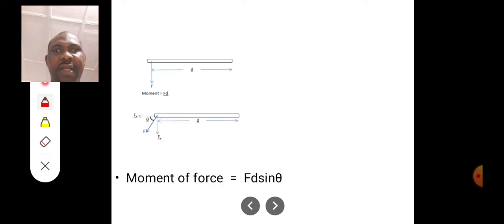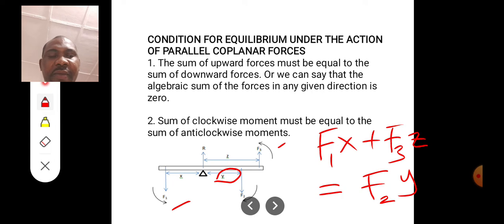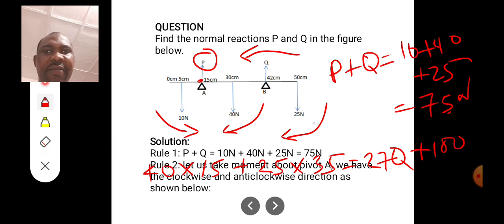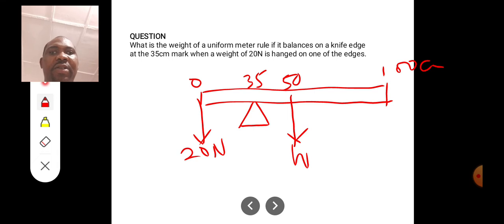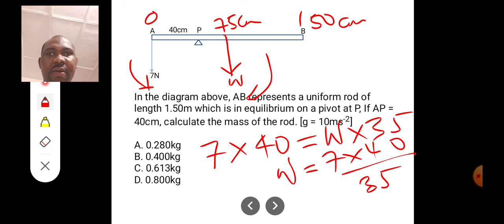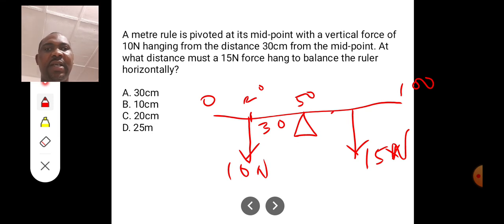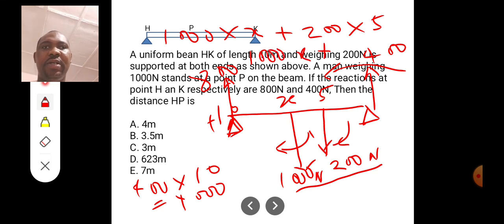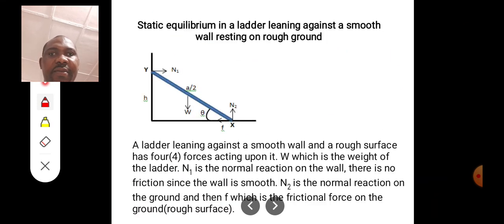MOMENT OF A FORCE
Definition
Clockwise and anticlockwise moment
Condition for equilibrium of coplanar forces
Determination of weight of rod